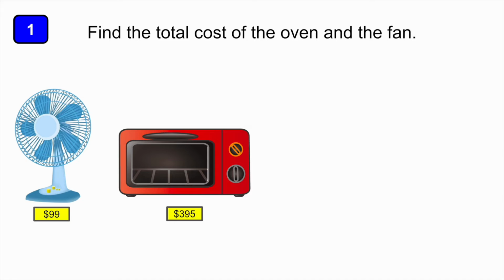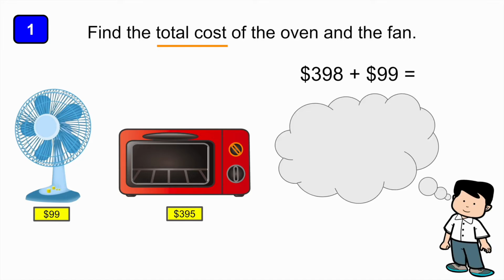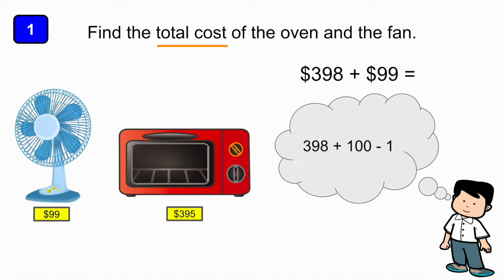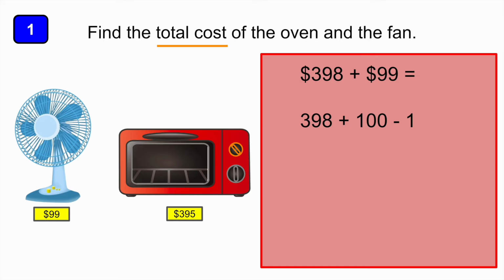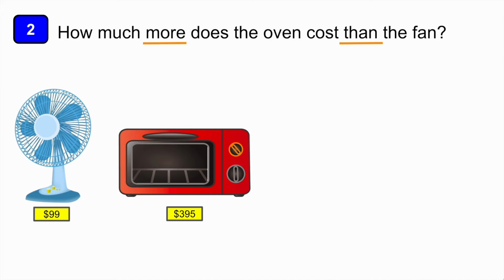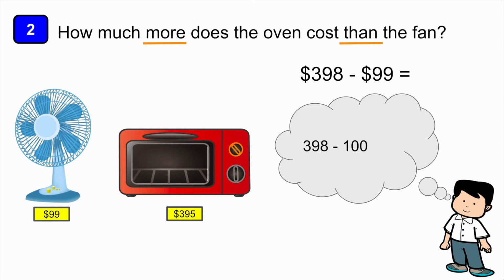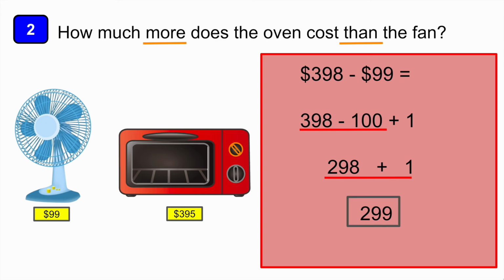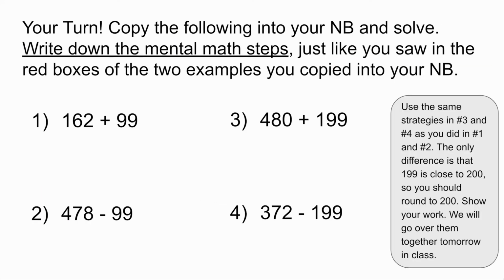Methods for Mental Addition and Subtraction